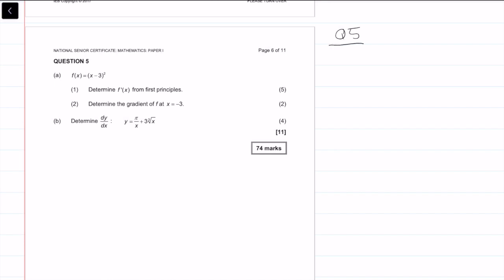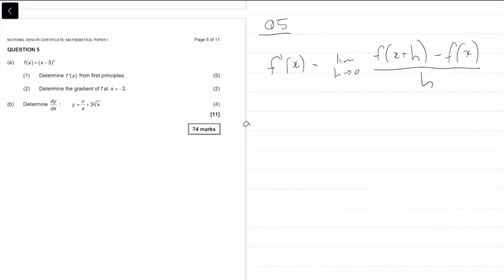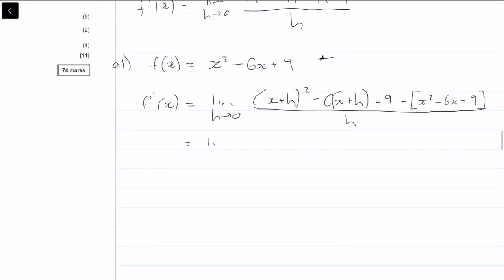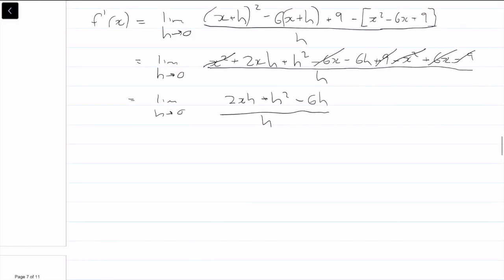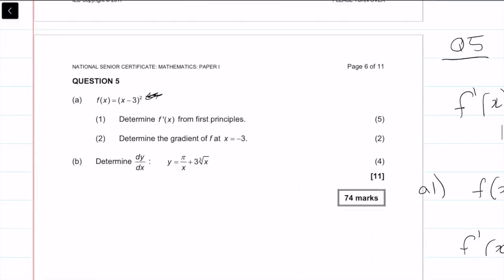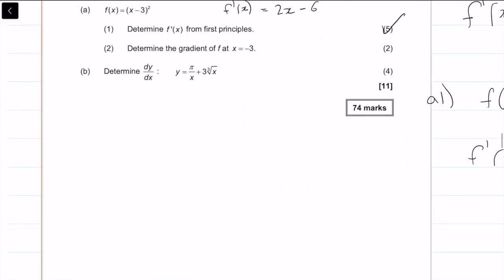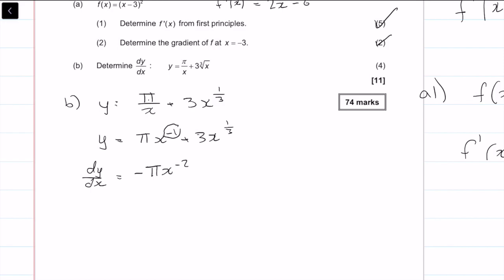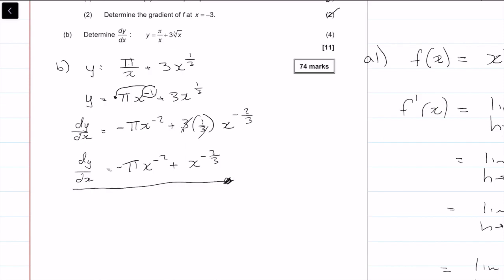2017 Final|Matric IEB Maths Paper 1|Question 5| Differentiation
ACKNOWLEDGMENT:
National Senior Certificate examination examination 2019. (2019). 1st ed